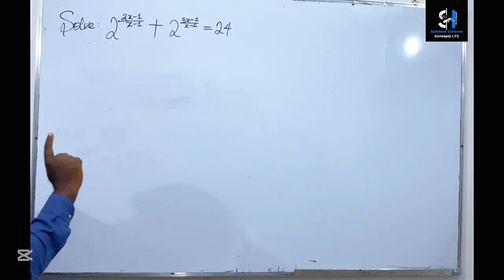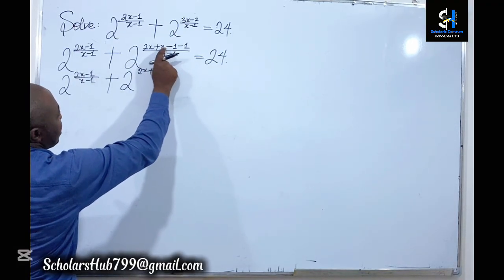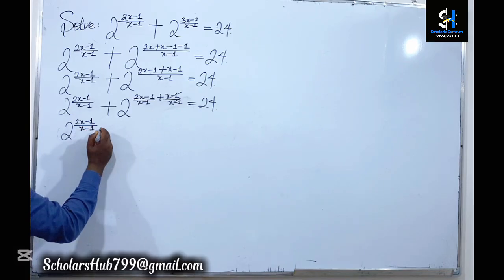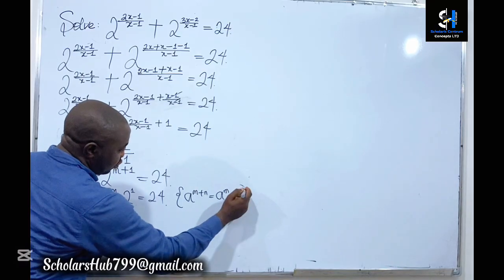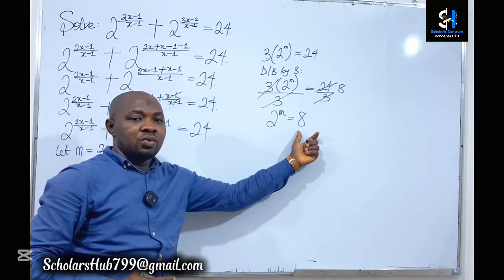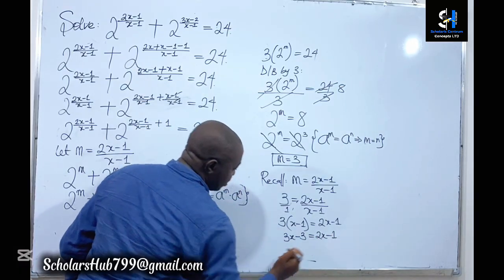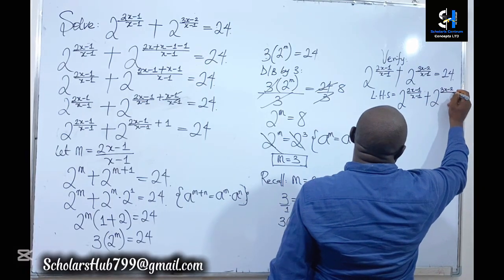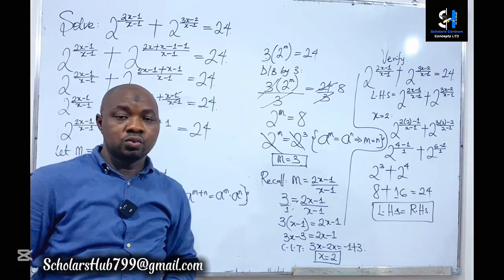MATH OLYMPIAD (Romanian)📍EXPONENTIAL EQUATIONS 📍 Problem Solving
In this math tutorial our task is to find the value of x. The L.H.S of the equation was first simplified so that the fractional exponent in the second term is the same as that of the first term. Secondly,the L.H.S was further simplified by replacing the exponent by a letter m. Thirdly, we solve for the value of m and then recall the substitution of m for the fractional exponent to solve for the value of x.